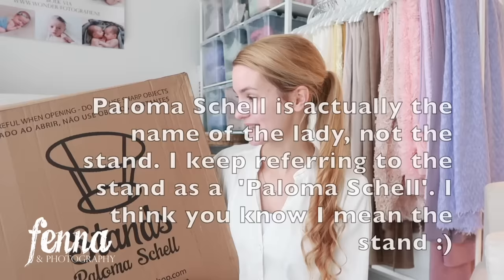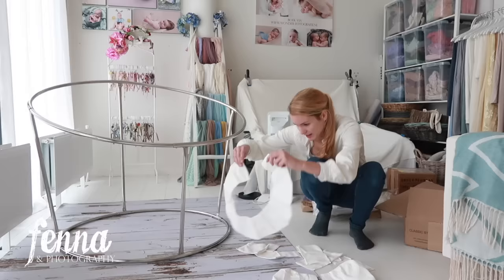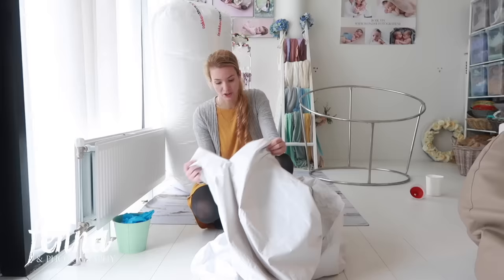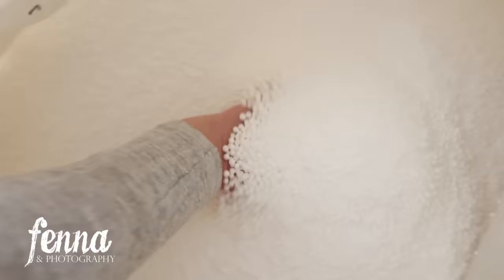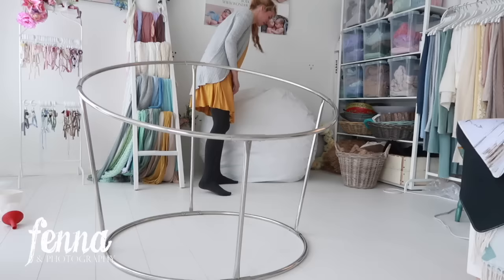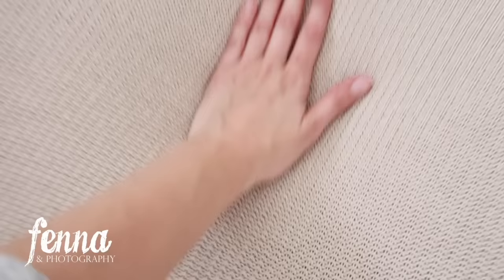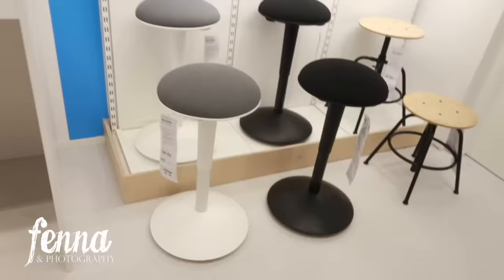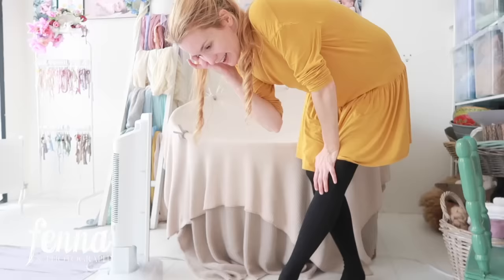Review Paloma Schell Round NEWBORN PHOTOGRAPHY backdrop stand (How to NOT fill a beanbag)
In this video I'm unboxing, using and reviewing a Paloma Schell Round NEWBORN PHOTOGRAPHY backdrop stand. I'm also showing you how you should (not) fill up a beanbag :)